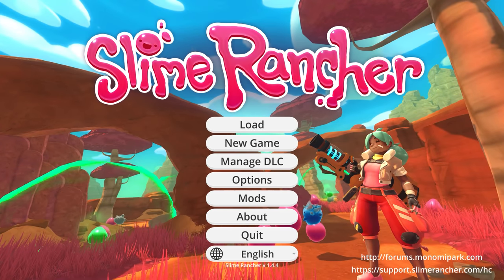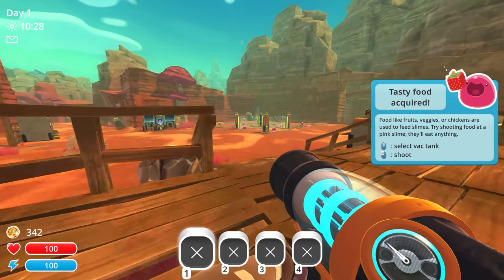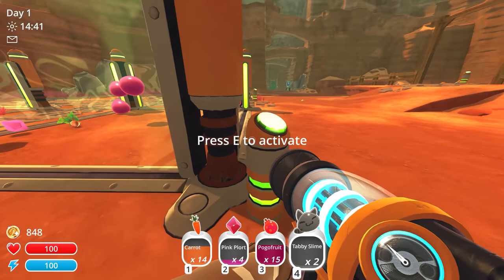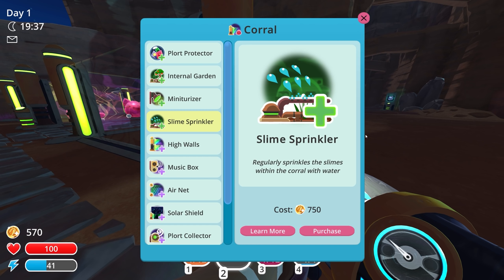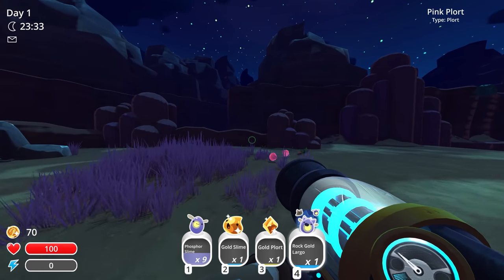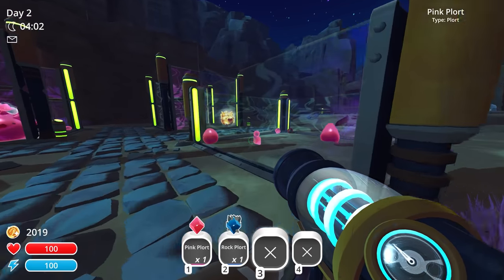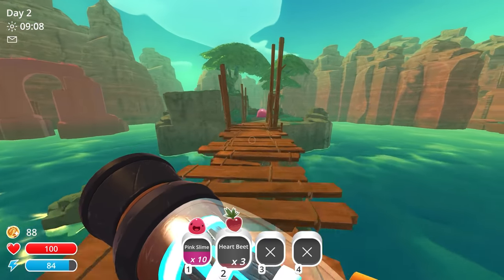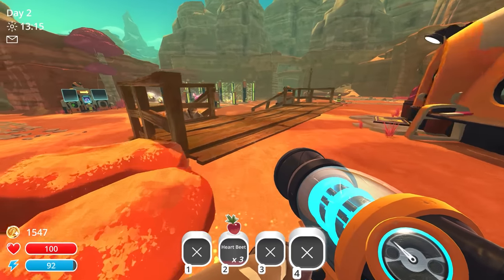☀️ CATCHING GOLD SLIMES?! 😱 GOLD LARGOS, SELLING SLIMES, FUN WITH MODS!! - Slime Rancher Modded Ep.1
Slime Rancher Modded gameplay / let’s play / playthrough with Waffle! Slime Rancher is a charming sandbox game where you attempt to amass a great fortune in the business of slime ranching!

▶︎ Slime Rancher Modded gameplay is on PC in 1440p at 60fps

▶︎ Play Slime Rancher on Xbox One / Xbox One S / Xbox One X / Xbox Series S / Xbox Series X here